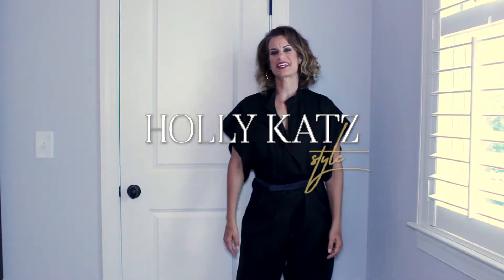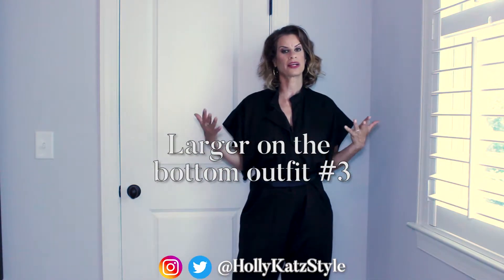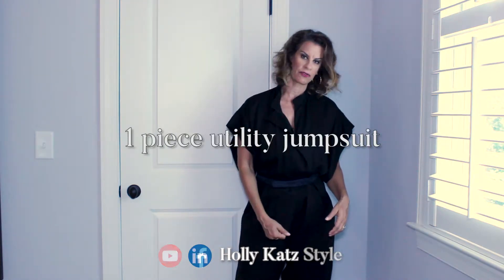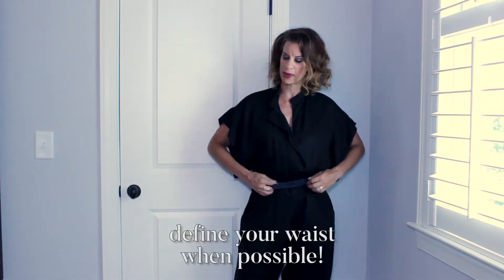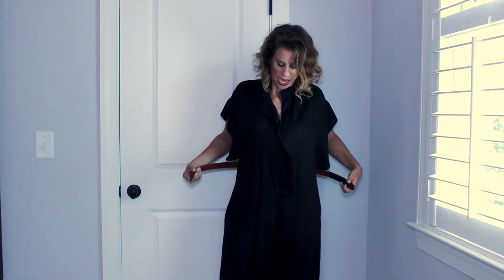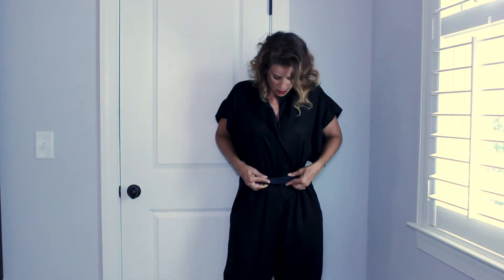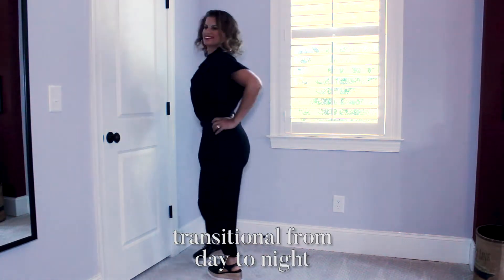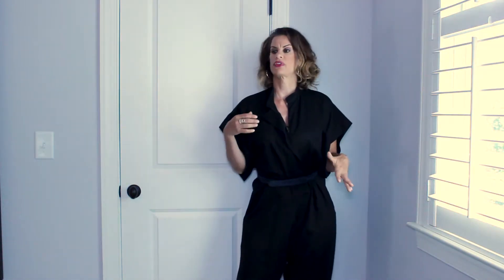Dressing for Your Bodytype: Fashion Over 40 | Holly Katz Styling